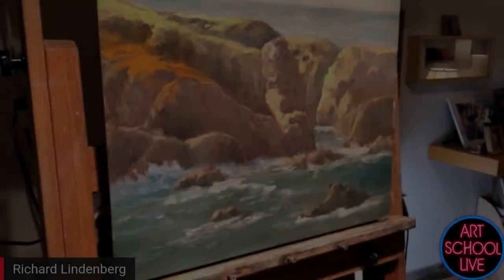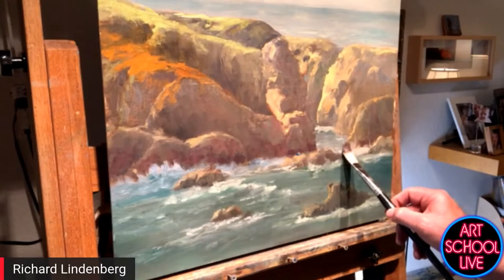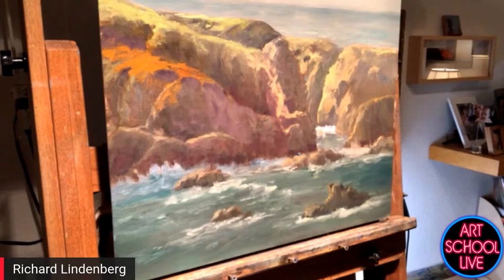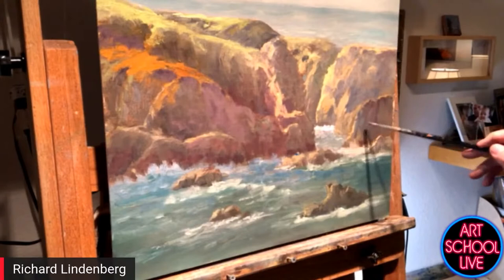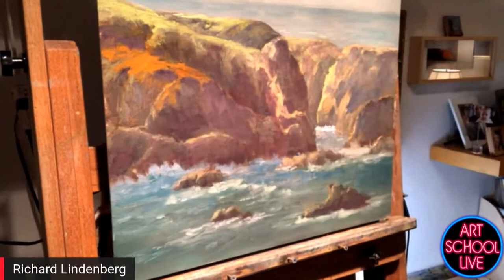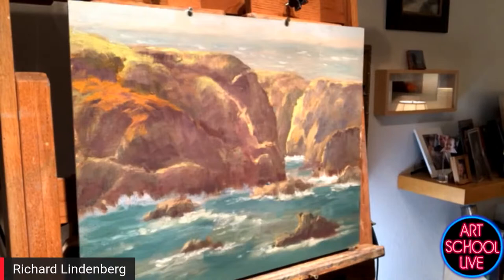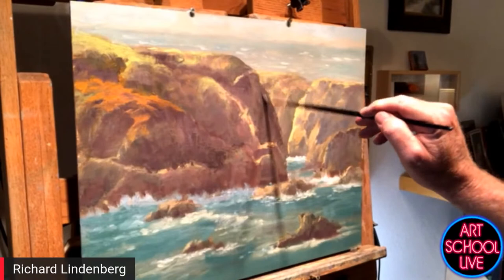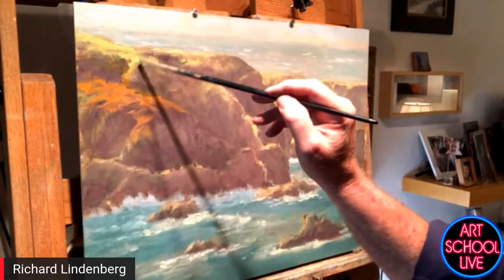How to Re-Work a Plein Air Piece in the Studio (Feat. Richard Lindenberg)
Join art publisher @ericrhoads on artschoollive as he gives you free artinstruction with Richard Lindenberg!